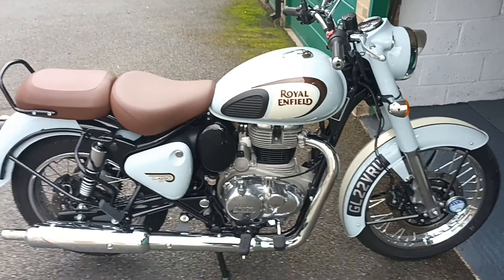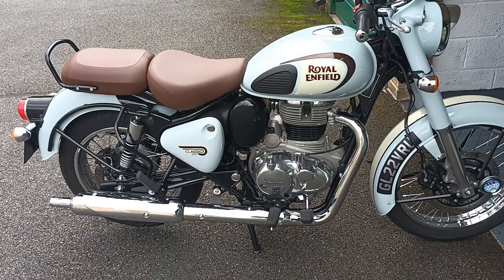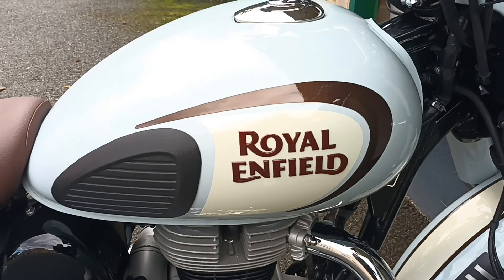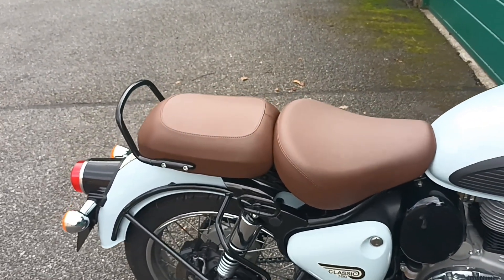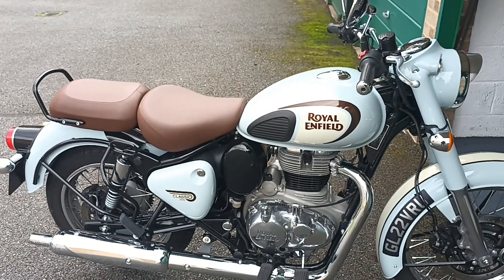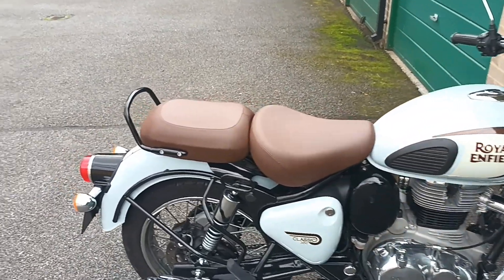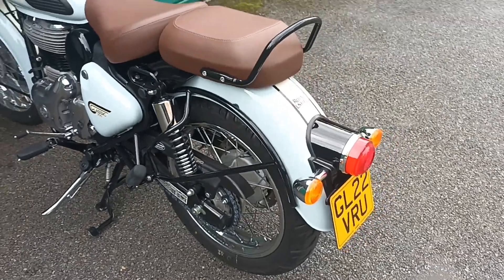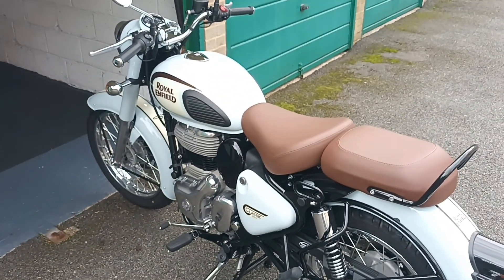Royal enfield classic 350 update